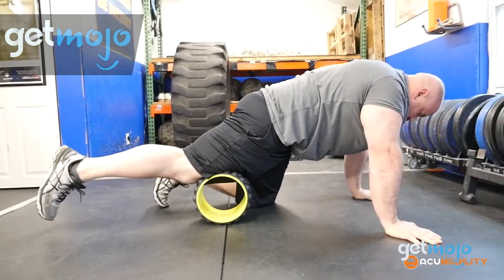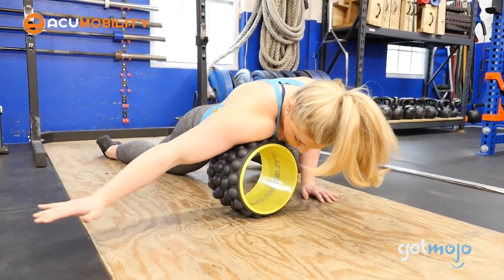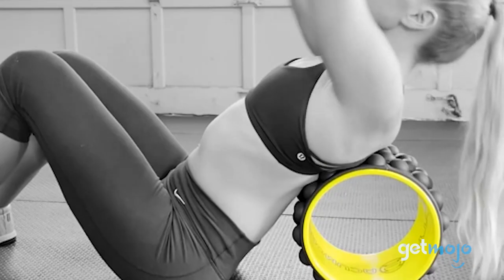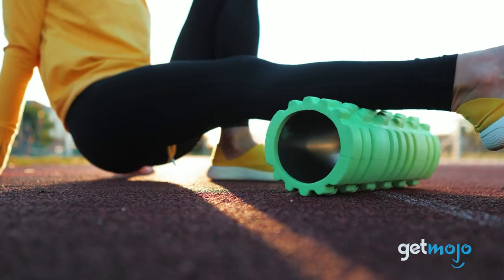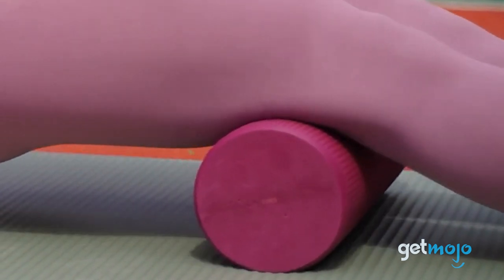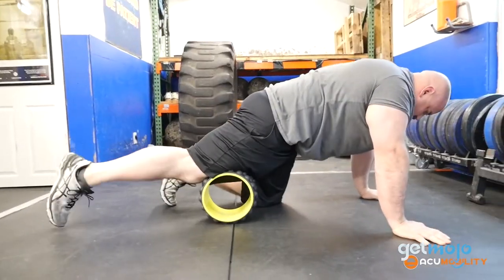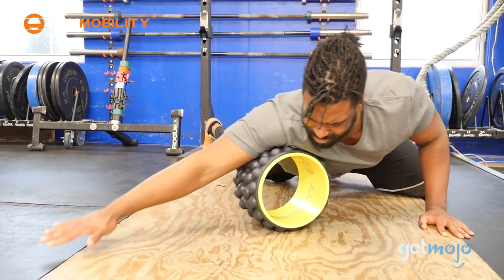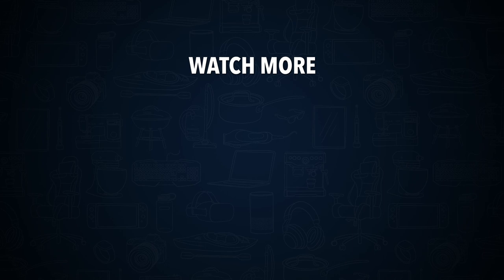5 Things to Know About the Acumobility Back Roller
Along with yoga mats, yoga blocks and resistance bands, foam rollers are a staple of at-home fitness and physical health care. For those with back problems, they might be useful to help ease pain and encourage core workout routines. The problem, however, is that there are a million different types of foam rollers out there. That’s why we wanted to take a deep dive into this Acumobility model, which is a back roller with a twist - so to speak. As always, if you have any health issues, you should consult with a healthcare provider. So, let’s get straight to it and take a look at 5 things you should know before buying.